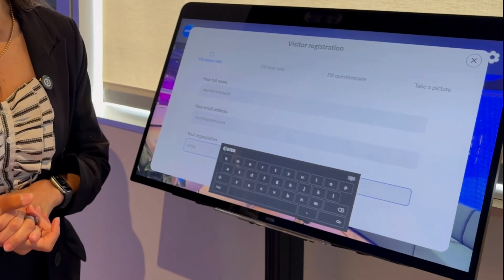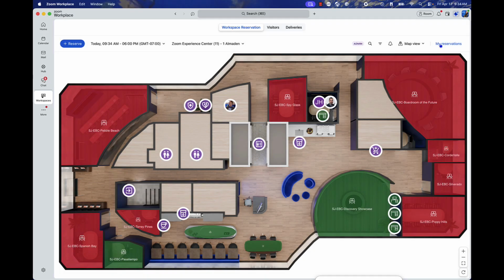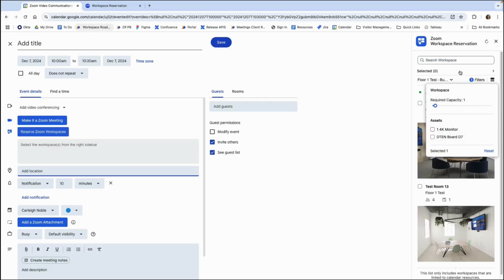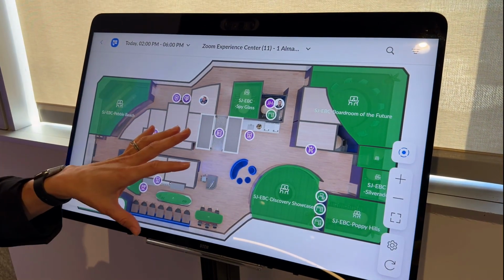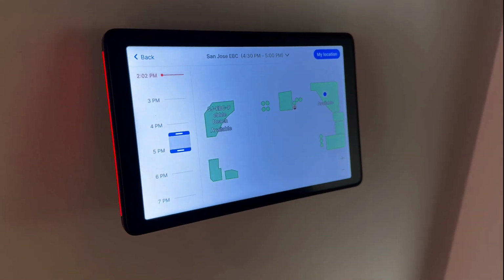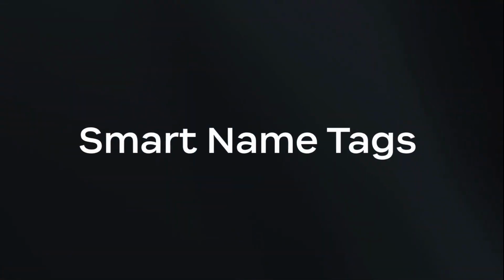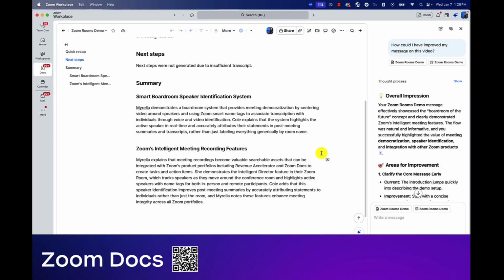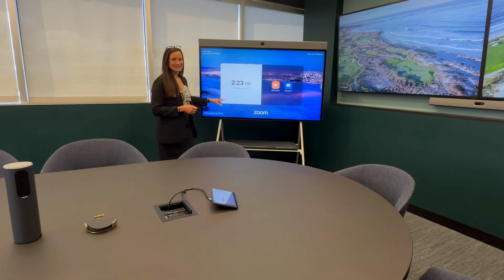Zoom Spaces EBC Tour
Take a tour through our Zoom Executive Briefing Center with Zoom Spaces.